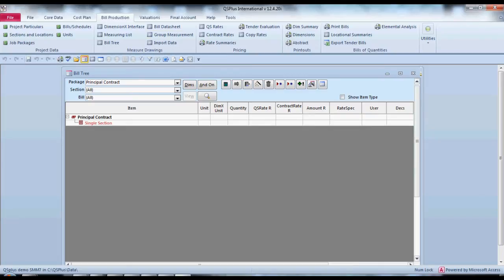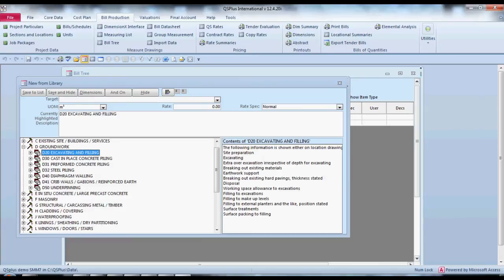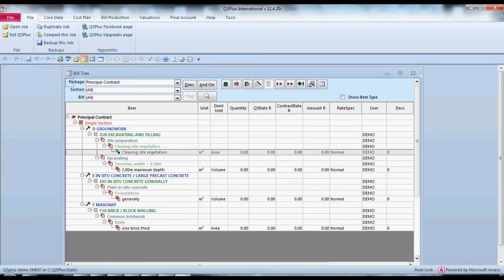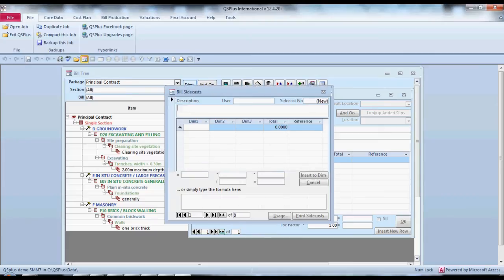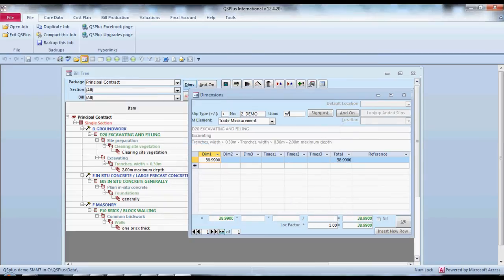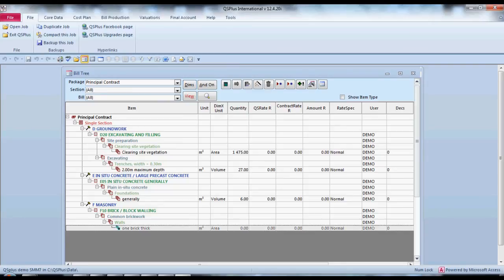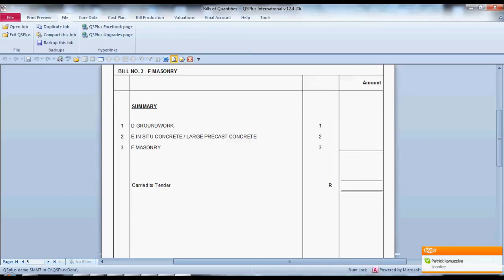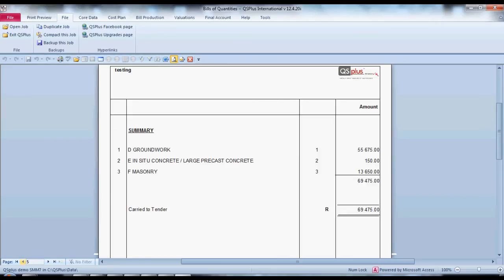QSPlus International: Bills of Quantities Demo using SMM7 standard library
QSPlus International:
Bills of Quantities Demo